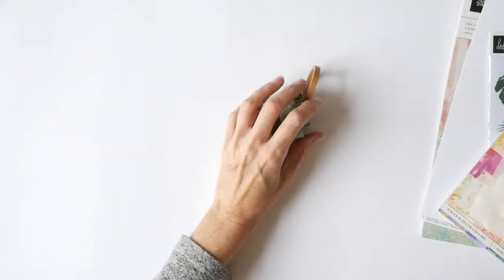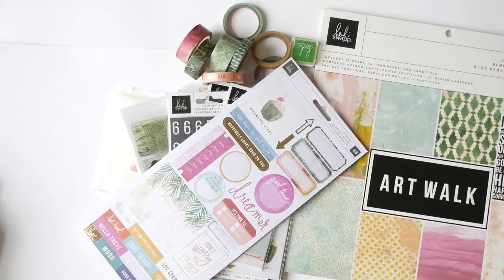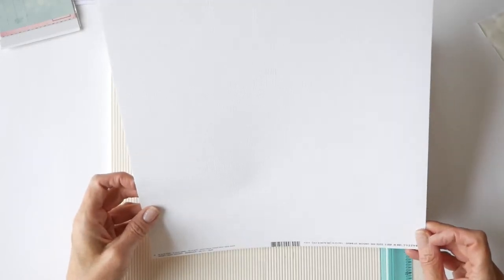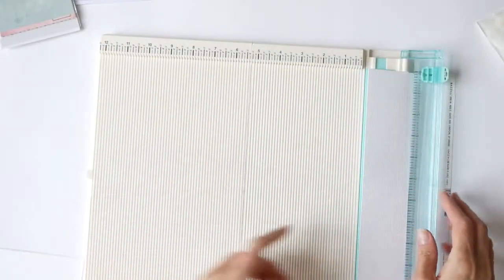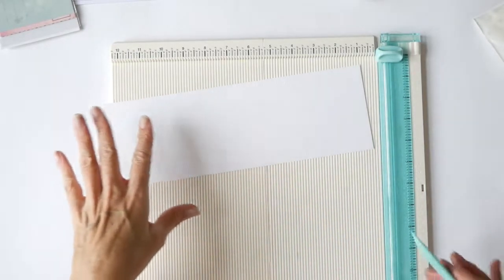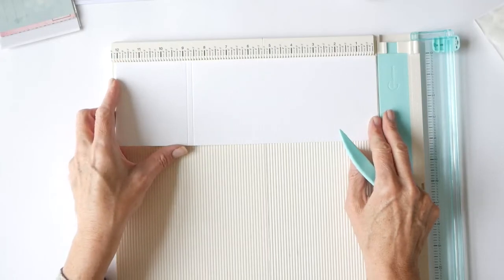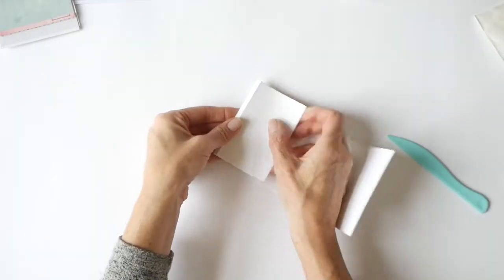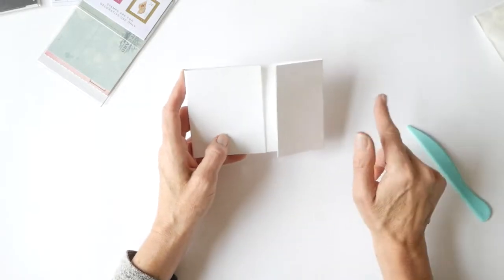DIY Card Gift Process Video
National Handmade Day encourages the making. And the giving.